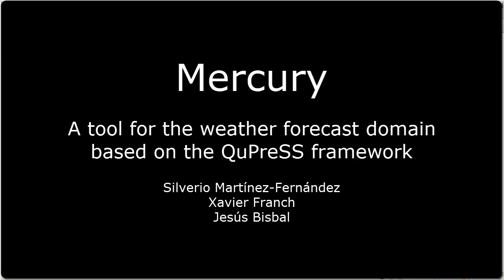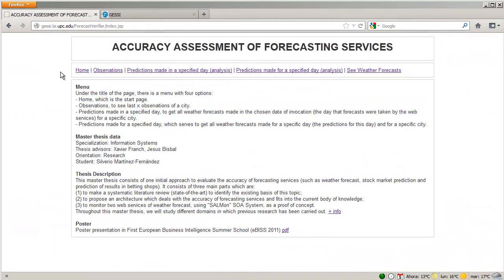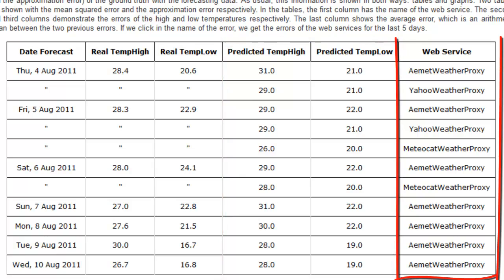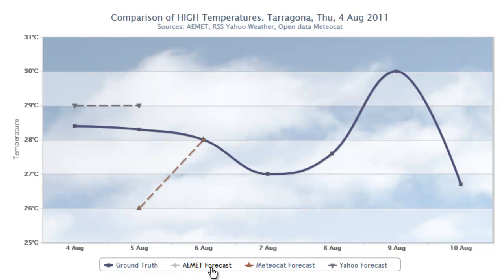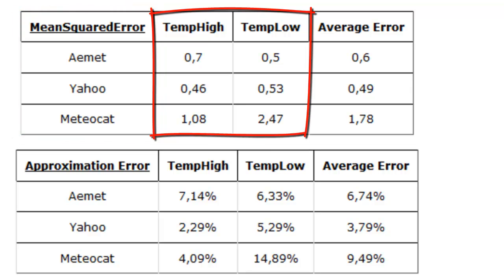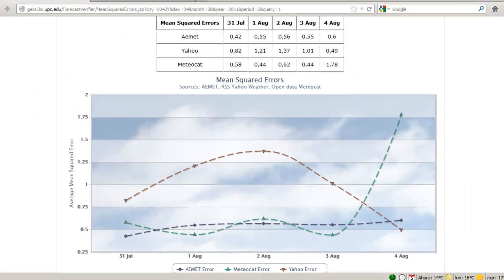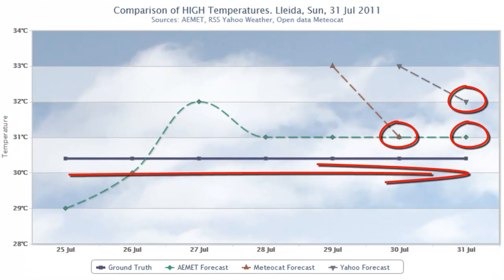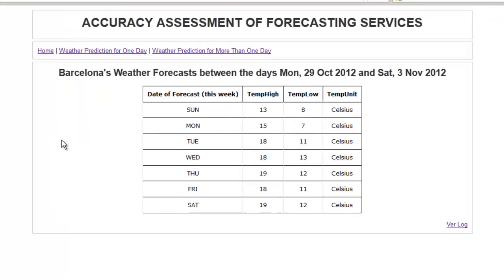Mercury: a tool for the weather forecast domain based on the QuPreSS framework. Short version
Mercury is a tool for the weather forecast domain based on the QuPreSS framework. It has two main functionalities: to analyse under which circumstances forecast models performed better or worse, and to redirect users to the most accurate weather predictive service to satisfy their own needs.